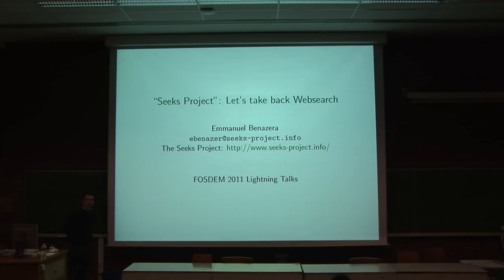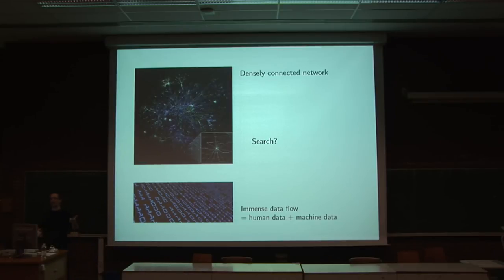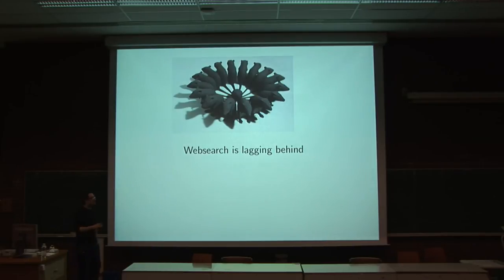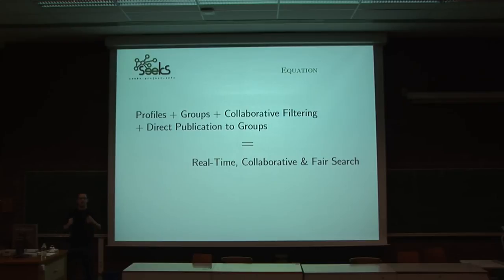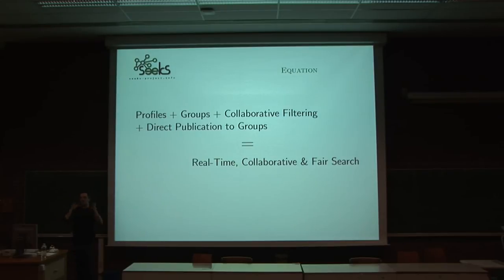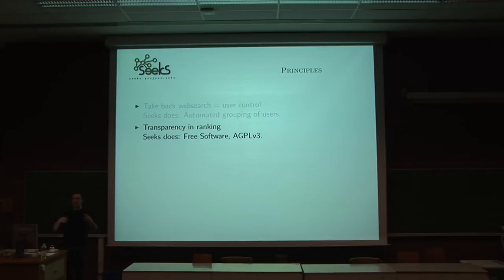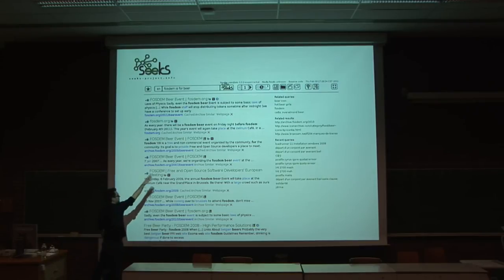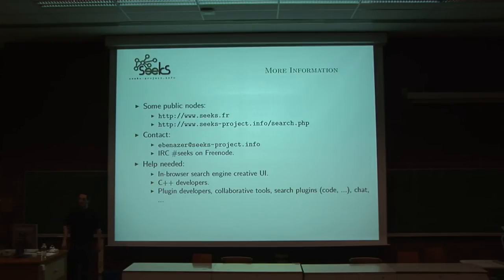FOSDEM 2011 - Seeks